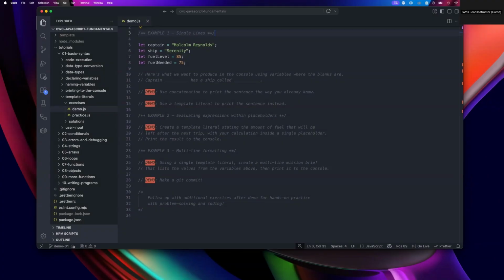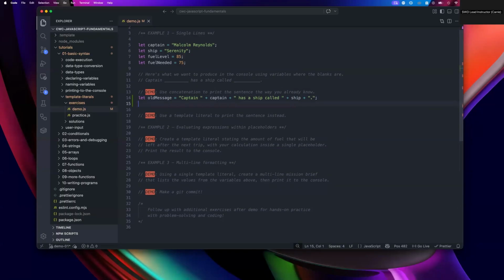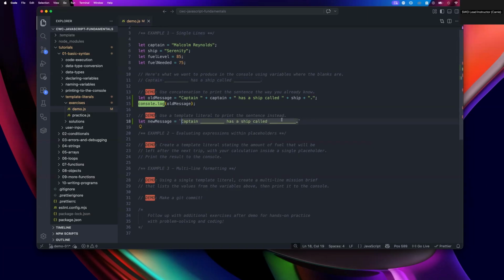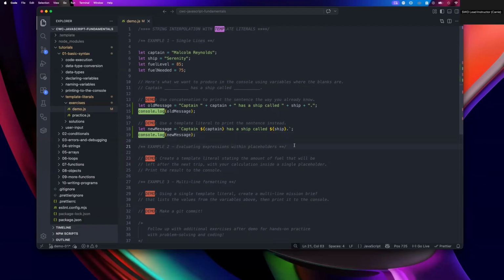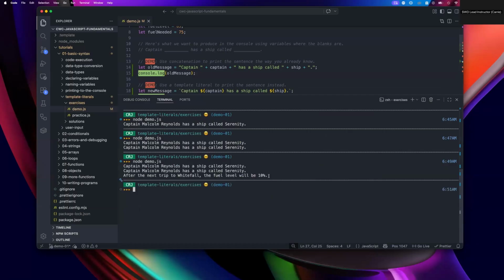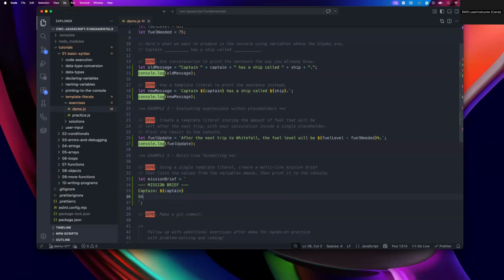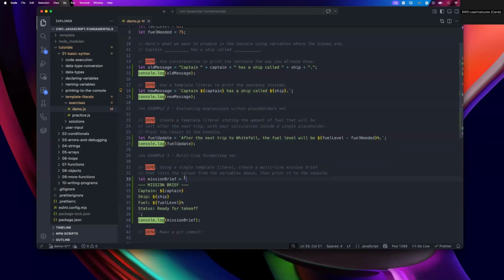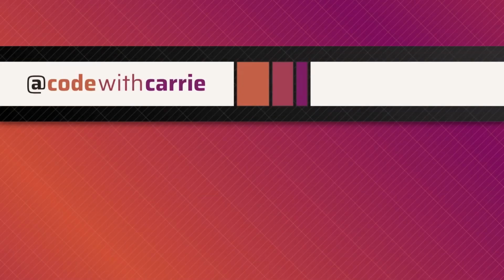Template Literals | JavaScript Fundamentals Series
If you’ve ever found yourself lost in a sea of plus signs, double quotes, and manual spaces just to print a simple sentence, you know how fragile string concatenation can be. In this video, we introduce Template Literals—the modern, professional way to build strings in JavaScript that are easier to write and, more importantly, easier to read.

We’ll explore how to transform your code from "clunky" to "clean":
- The Power of the Backtick: Moving away from standard quotes to unlock the full potential of string interpolation.
- Dynamic Placeholders: Using ${} to embed variables and even complex math expressions directly into your text.
- Multi-line Freedom: Learning how to create beautifully formatted reports and mission briefs without using escape characters or multiple console.log statements.
- Literally Literal: Understanding how template literals respect your spacing and line breaks exactly as you type them.

Readability is a feature, not an afterthought. By mastering template literals, you’re making your code more accessible to your future self and your teammates. Watch the demo to see how we build a mission-ready "Serenity" report, then head over to the practice file to start swapping out those plus signs for backticks!

00:00 Why Template Literals?
00:28 Old School Concatenation
01:31 Backticks and Placeholders
02:53 Readability Wins
03:13 Expressions Inside Templates
04:28 Multiline Mission Brief
06:00 Literal Whitespace
06:46 Wrap-up and Next Steps